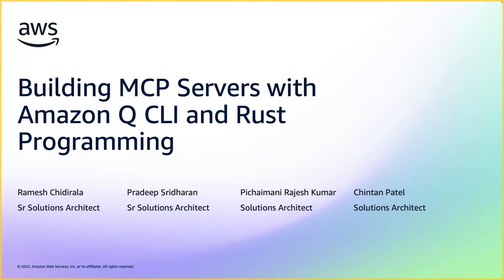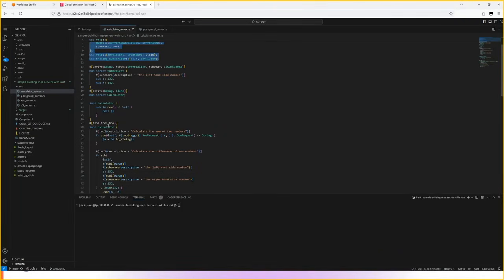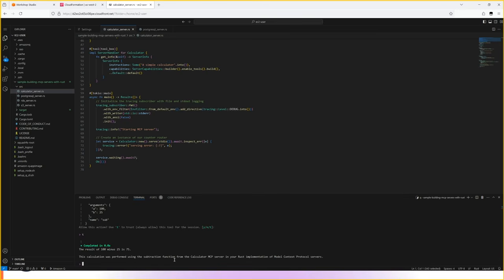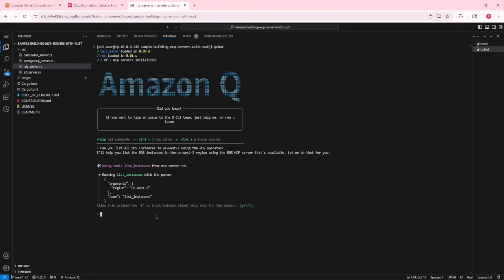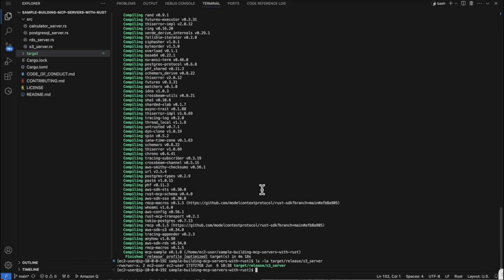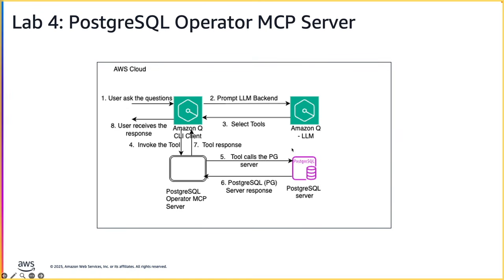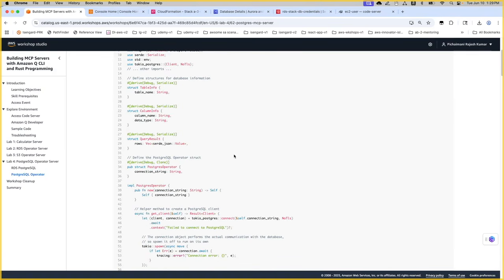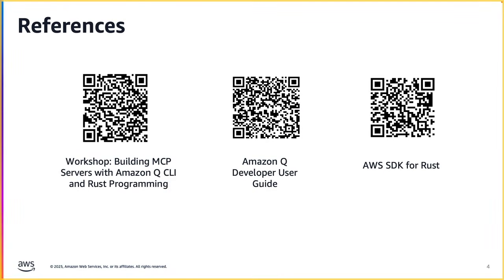Walkthrough of Building MCP Servers with Amazon Q CLI (using Rust) | Amazon Web Services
In this video, you will learn how using MCP (Model Context Protocol) standardizes the way applications provide context to LLMs, enabling powerful integrations with Amazon Q CLI.   We will go through the MCP server structure, Tool definitions, AWS SDK Integration, Connectivity, Error Handling etc.   After completing this workshop, you can continue your journey with MCP servers and Amazon Q – 1. To extend the capabilities of the example MCP servers (Calculator Server, RDS Operator Server, S3 Operator Server and PG server), 2. Build new MCP Servers, 3. Refine/Optimize your MCP servers and 4. Share your MCP servers by publishing on Github.

References:
1. Building MCP servers workshop
2. Amazon SDK for Rust Documentation
3. Amazon Q Developer Documentation
4. Amazon Q CLI Documentation

Why AWS?